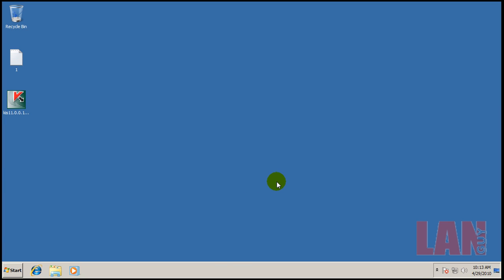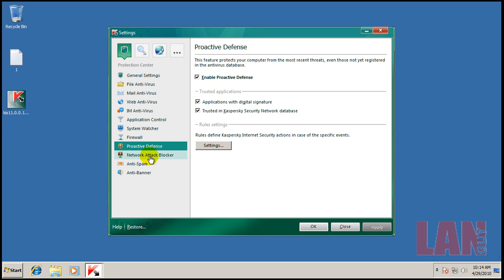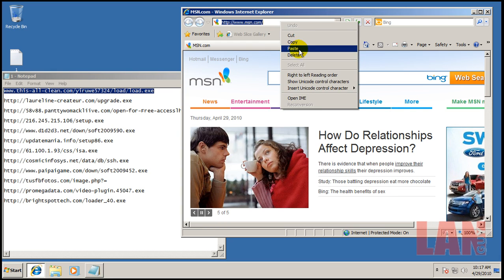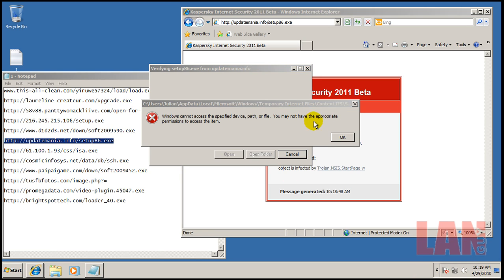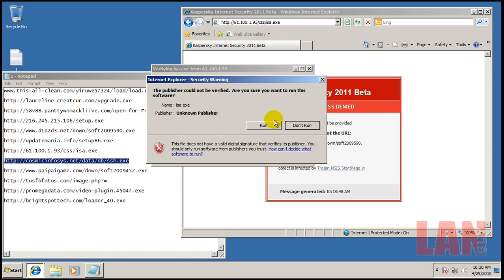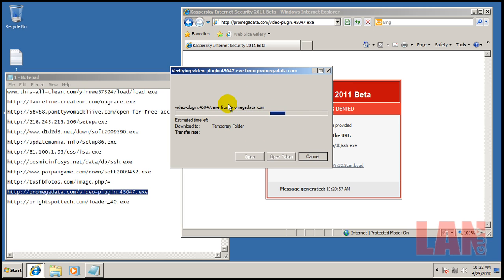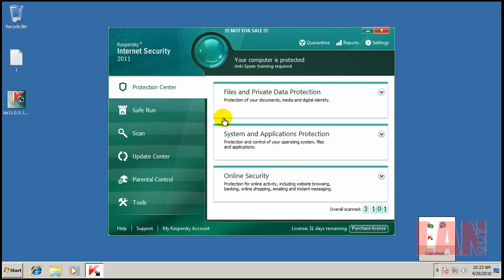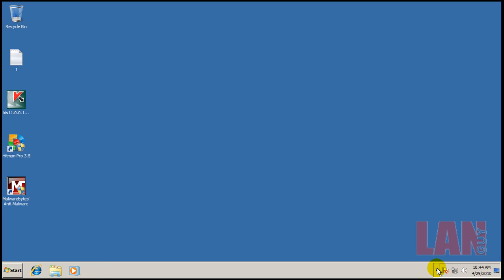Kaspersky Internet Security 2011 BETA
Testing KIS 2011 BETA